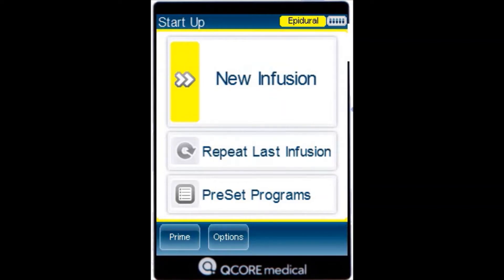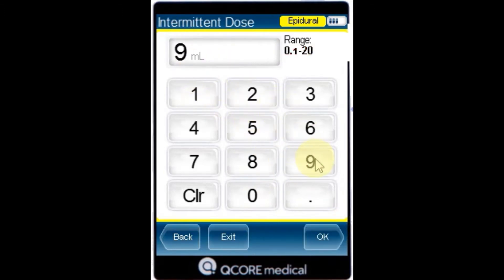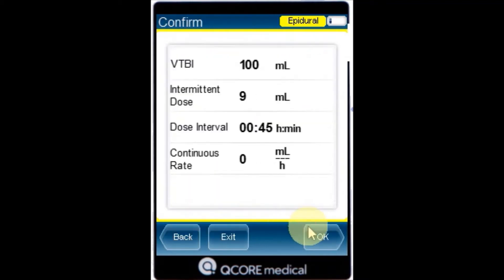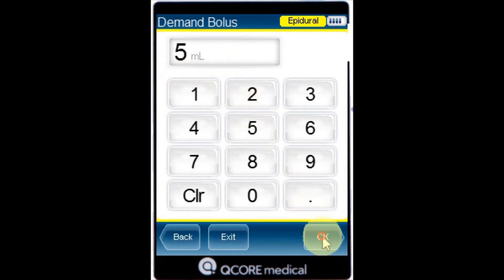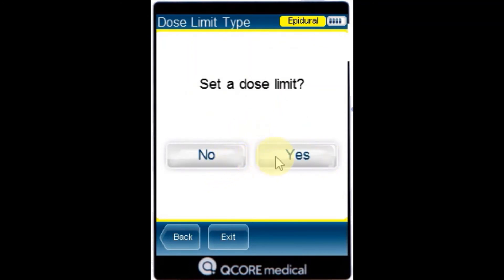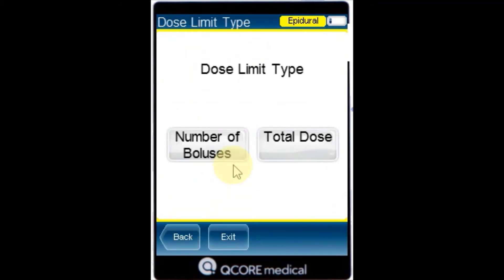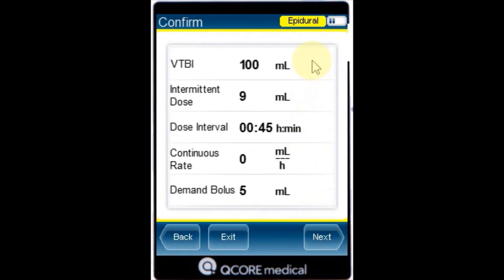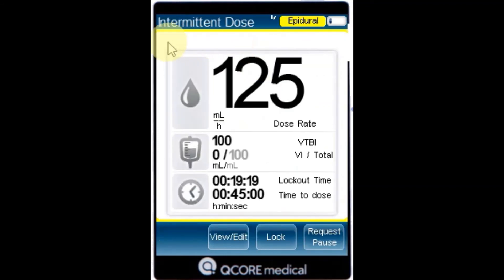Starting a New PIEB Treatment When Using The Sapphire Infusion Pump | Eitan Medical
This tutorial demonstrates how to program and start a new PIEB (Programmed Intermittent Epidural Bolus) Infusion using the Sapphire Infusion Pump